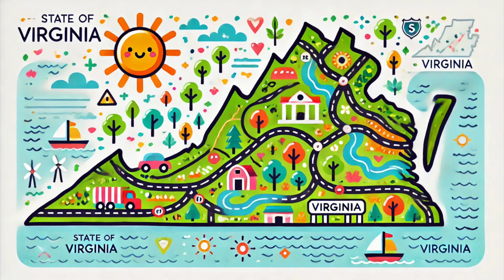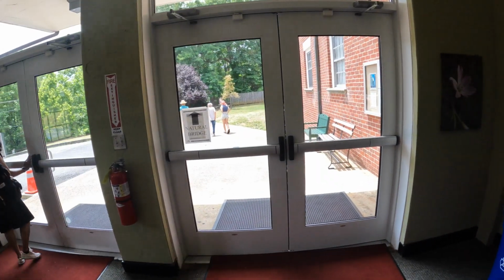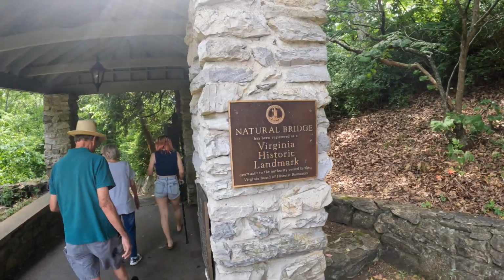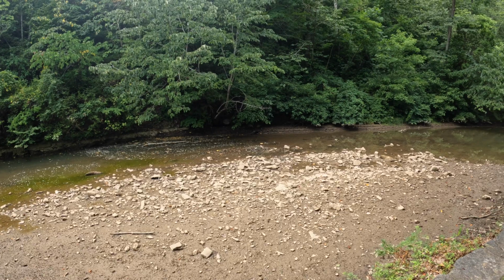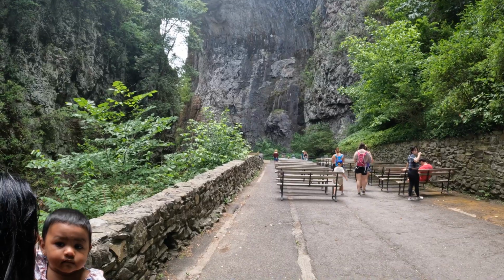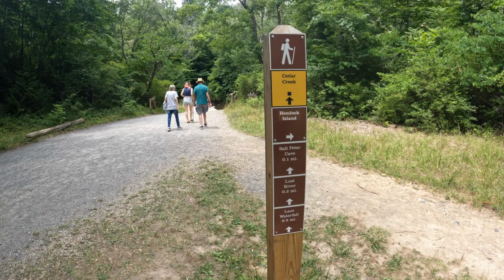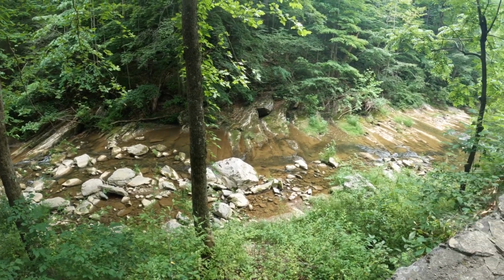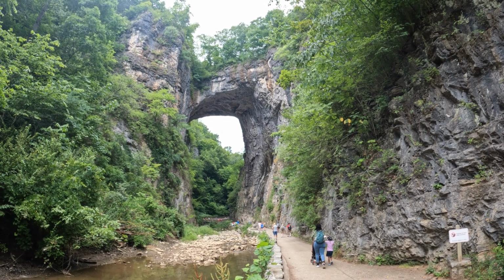Explore Natural Bridge in Virginia - Stop off Interstate 81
The 37th state park was dedicated on September 24, 2016, and was listed on the National Register of Historic Places as a National Historic Landmark in 1988. At the center of the park, the 200-foot tall Natural Bridge sits in a limestone gorge carved out by Cedar Creek.

The park is more than just the Bridge; lush forests and rolling meadows showcase the area's karst terrain and vistas of surrounding mountains, and the James River valley competes with the Bridge itself. Access these via 10 miles of hiking trails, including Cedar Creek Trail, which leads from the park's Visitor Center under the bridge to Lace Falls with its 50-foot cascade.

Start at the Visitor Center, where you will find exhibits and a gift shop.

If you arrive before the visitor center opens, follow the trail signs for Cedar Creek trail to purchase admission at the Trail Store.

Accessing Cedar Creek Trail requires navigating a stairway with 137 steps. Accommodations for those with accessibility needs can be made upon request at the park's Visitor Center or by calling . Strollers are not recommended because of the amount of stairs.

Please note that visiting the Natural Bridge is an outdoor experience requiring appropriate footwear, physical exertion and hydration while enjoying the trail.

Hours
Visitor Center: 10:00 a.m. to 6:00 p.m. from March to November (during daylight saving time) (Closed Christmas Day); 10:00 a.m. to 5:00 p.m. November to March (after daylight saving time); Cedar Creek Contact Station and Trail Store: 8:00 a.m. to dusk year-round (Closed Christmas Day)

Location
From I-81, take exit 175 or 180A to U.S. 11 and follow signs to the park.

Drive Time: Northern Virginia, three and a half hours; Richmond, two hours; Tidewater/Norfolk/Virginia Beach, four hours; Roanoke, 30 minutes.

Park Size
1,540.22 acres.